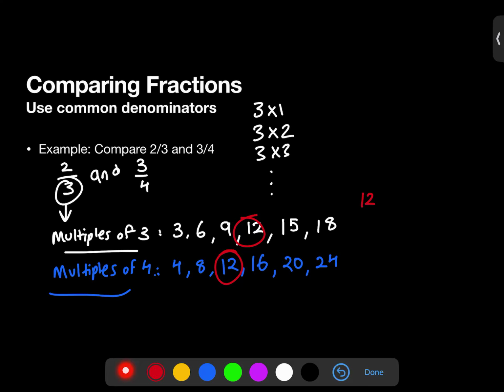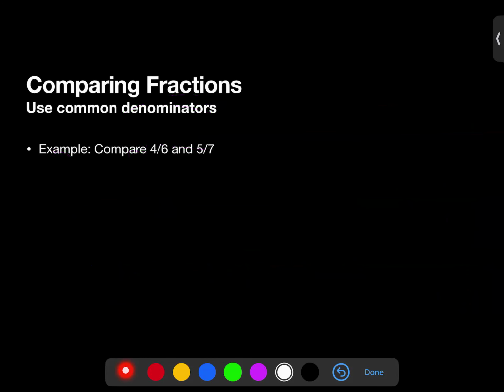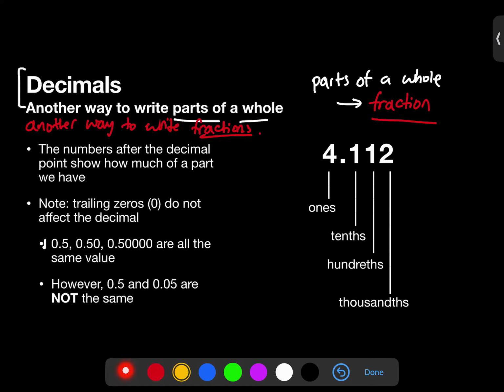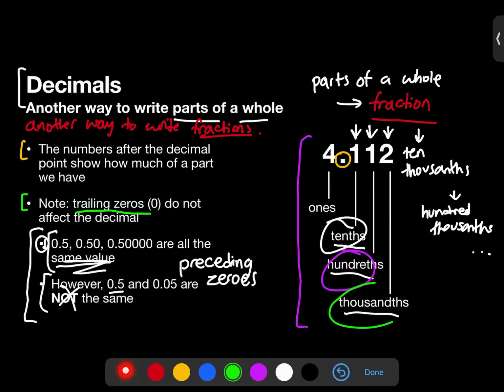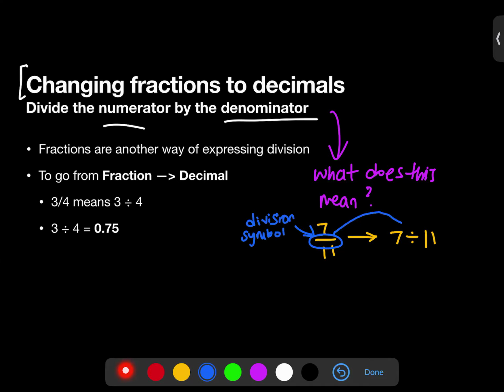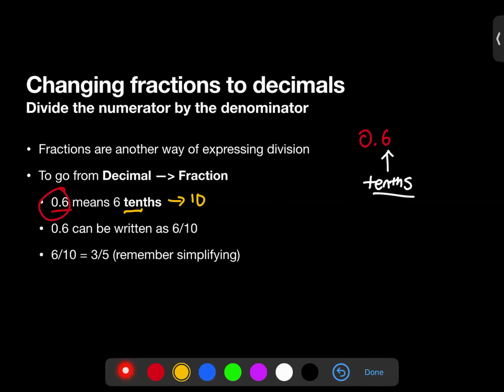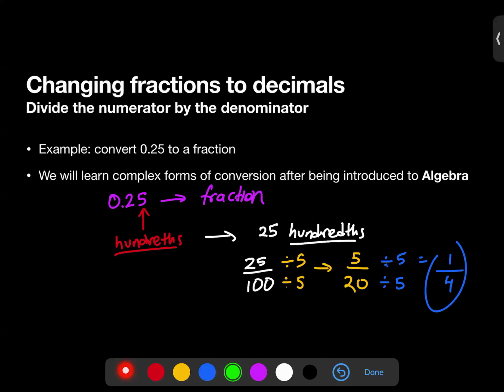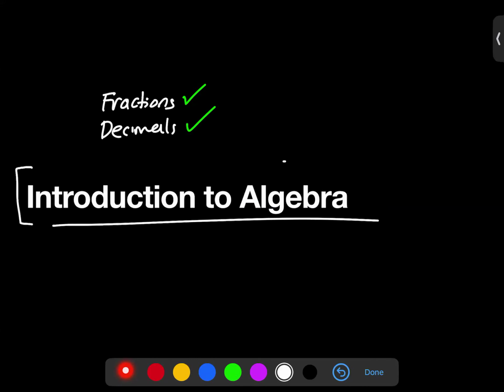Nachiketa Tapovan Class 6/7 Mathematics - Topics 4 to 7, Part 2 | The Future Innovators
Class 6 and 7 Mathematics for Nachiketa Tapovan. Instruction by Rishi Pai with The Future Innovators.

This video covers the third class, which includes Topics 4 to 7:
1. Fractions
2. Decimals
3. Introduction to Algebra
4. Area and Perimeter

Sections:
0:00 Recap of Comparing Fractions
11:47 Decimals
20:37 Converting Fractions to Decimals
24:26 Converting Decimals to Fractions
26:50 Example Problems - Fraction/Decimal Conversion
31:02 Adding and Subtracting Decimals
34:33 Wrap-up